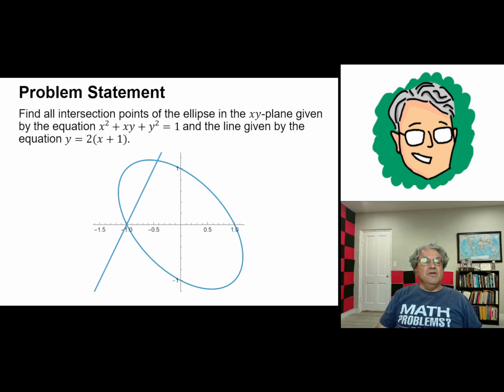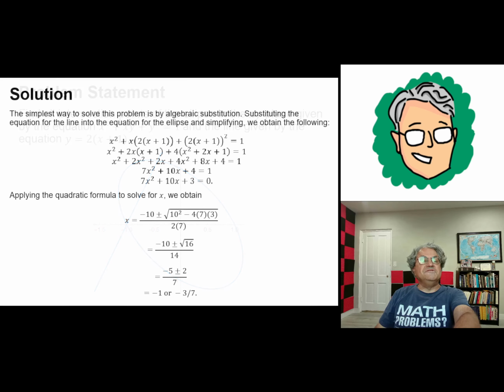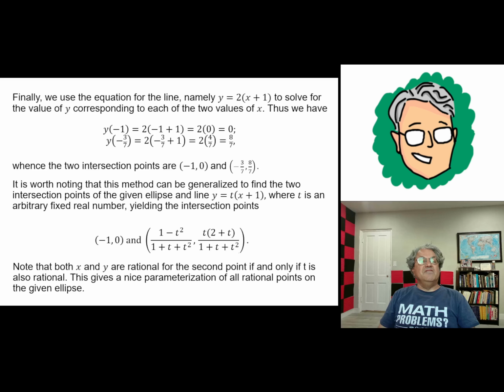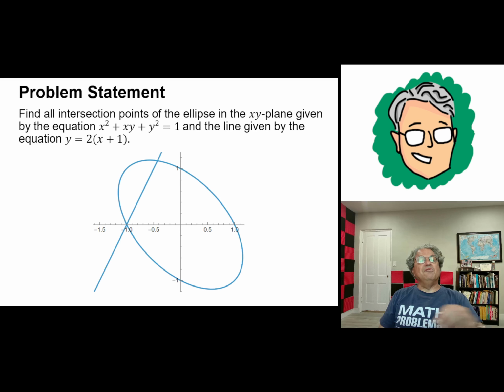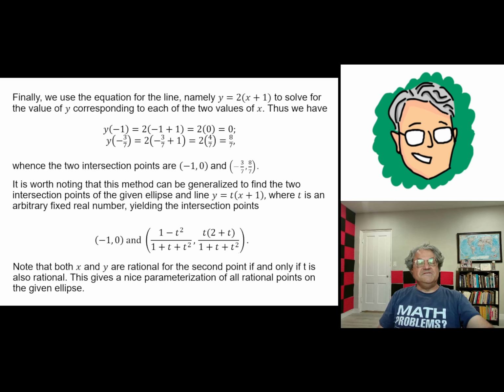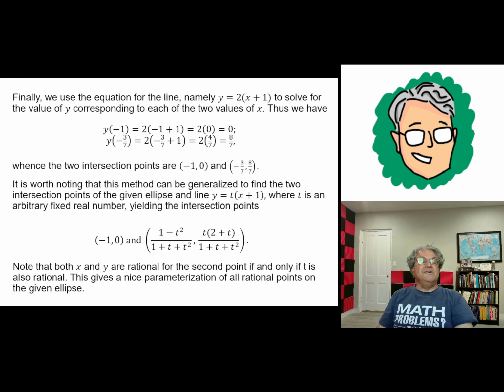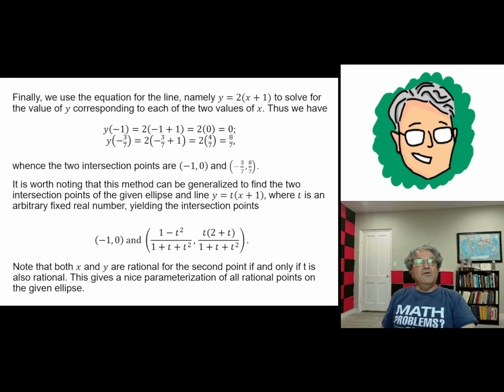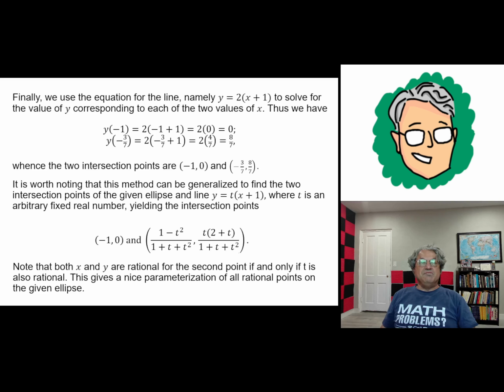Daily Math Problem, 10-02-25: Intersection Points of Ellipse and Line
In this video, I show how to find the two intersection points of the ellipse given by the equation x^2 + xy + y^2 = 1 and the line given by the equation y = 2(x + 1).